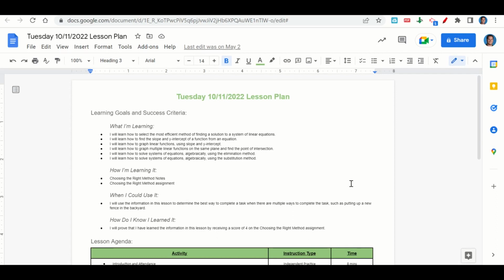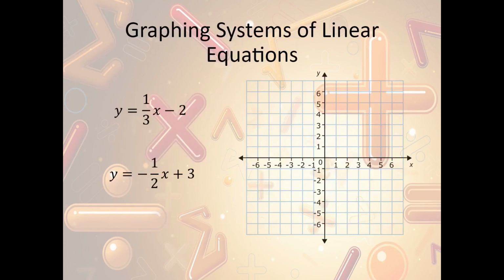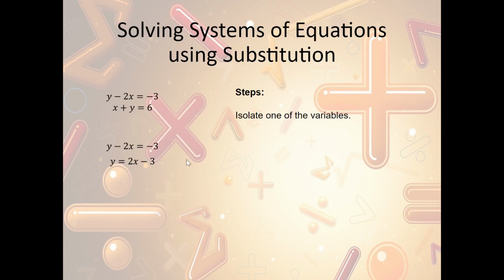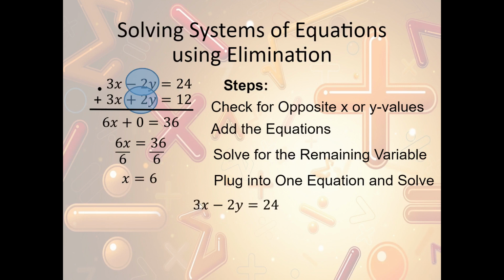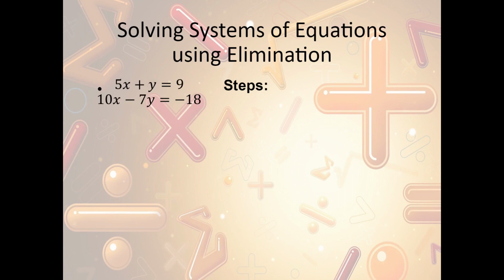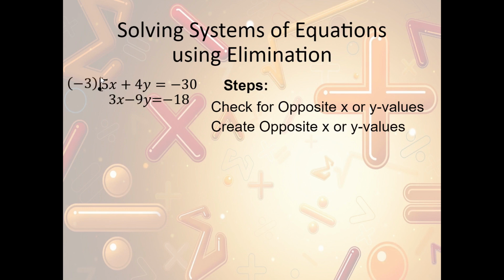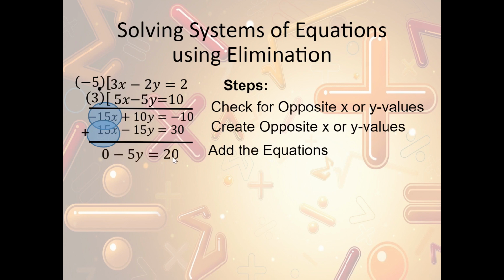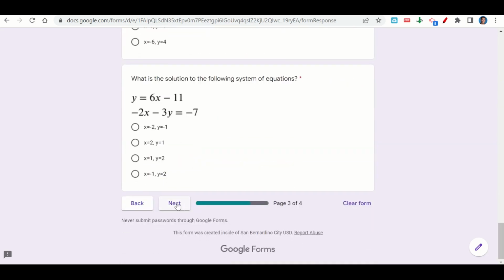10/11/2022 Choosing the Right Method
0:00 Agenda and Learning Goals
1:43 Choosing the Right Method Notes
19:53 Choosing the Right Method

Instructions:
* Review the Choosing the Right Method Notes on Google Slides.
* Complete the Choosing the Right Method on Google Forms.

How I’m Learning It:
* Choosing the Right Method Notes
* Choosing the Right Method assignment

How Do I Know I Learned It:
* I will prove that I have learned the information in this lesson by receiving a score of 4 on the Choosing the Right Method assignment.